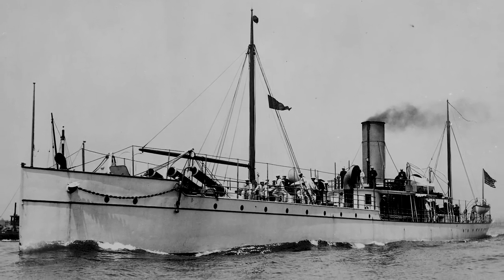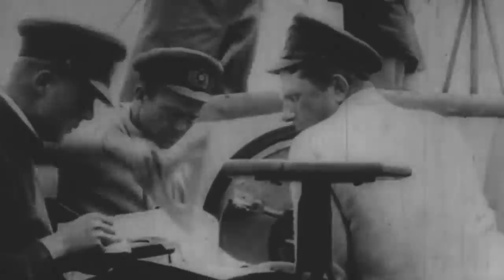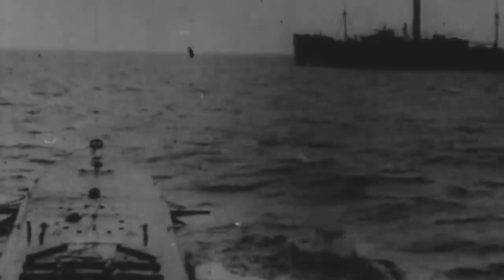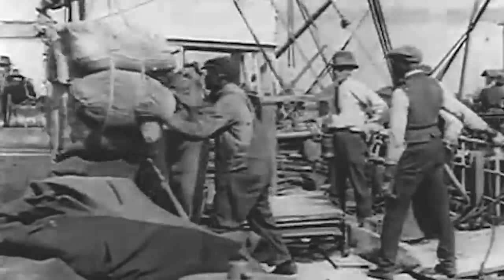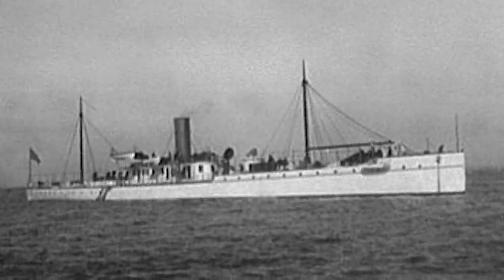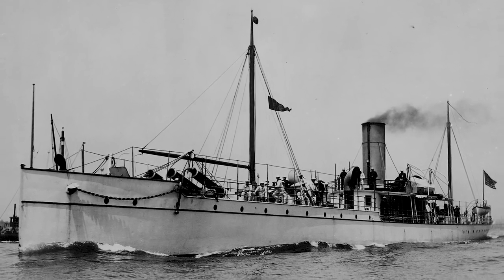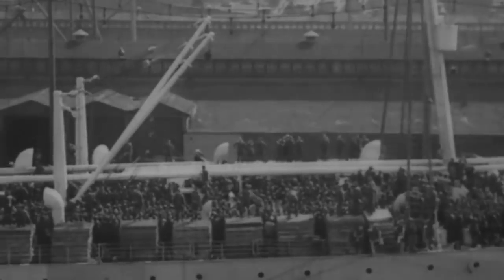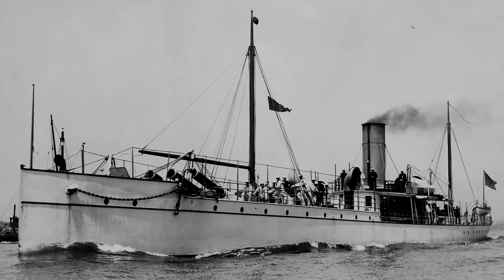Point the Whole Ship and Shoot - Dynamite Gun Cruiser - USS Vesuvius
USS Vesuvius was named after the implacable Italian volcano for a very good reason: her unique dynamite main guns. It was an unusual concept born in the late 1880s that would mark a departure from conventional forms of main battery armament.

An otherwise unremarkable cruiser with three 15-inch cannons that crowned her deck, she nonetheless instilled unprecedented terror in her enemies because of her never-before-seen charge, even being called by the New York Times as the most destructive craft ever launched at the time.

Vesuvius was ready to join the US Navy efforts in Cuba before the turn of the century, and relentlessly harassed the capital in the summer of 1898.

Still, unlike her namesake, Vesuvius did not explode in a loud roar and had a specific quality that continually shattered her enemies’ spirit…